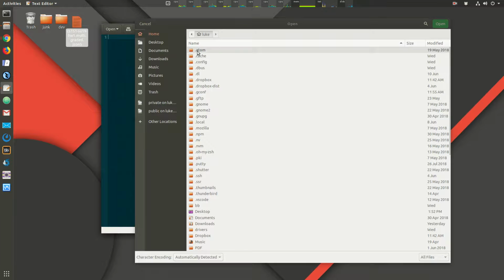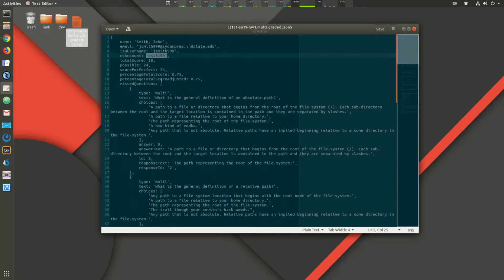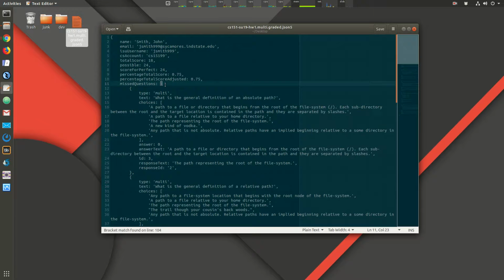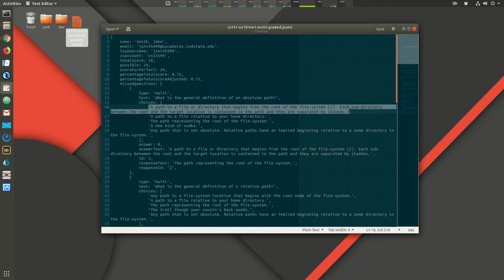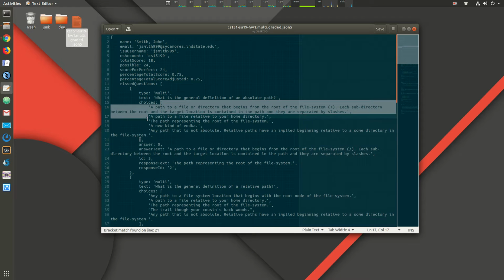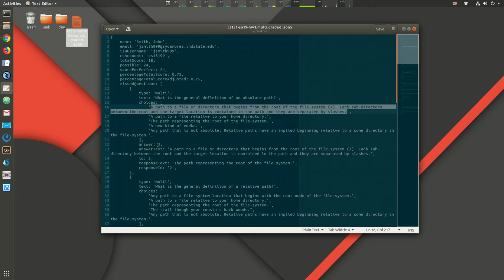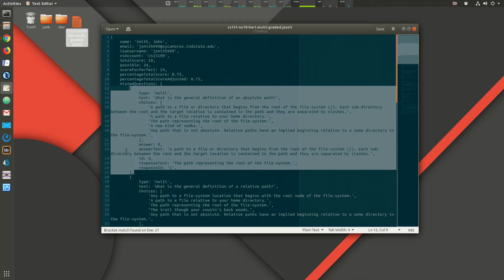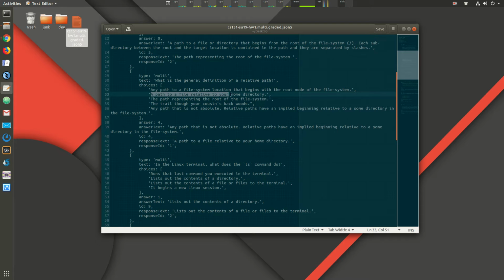ISU - Luke May - Understanding graded homework files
How to examine your returned homeworks and exams, and how to understand the grading.